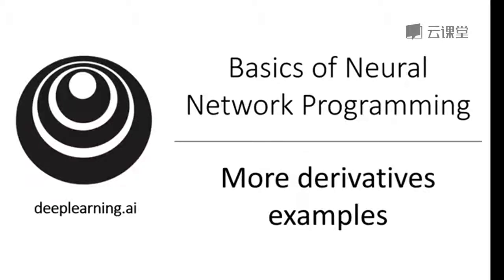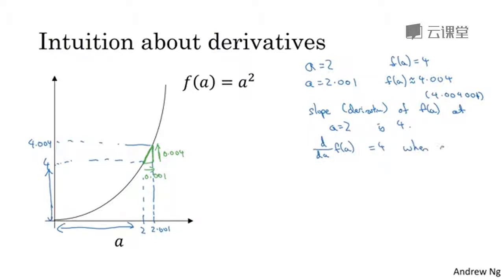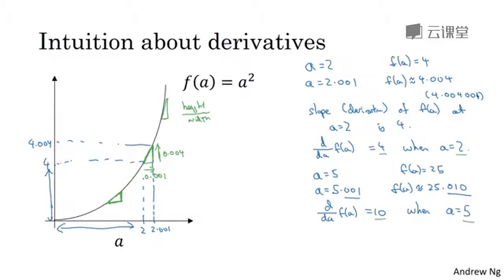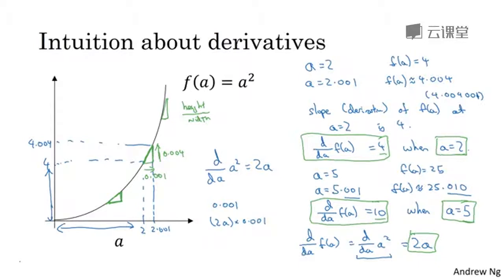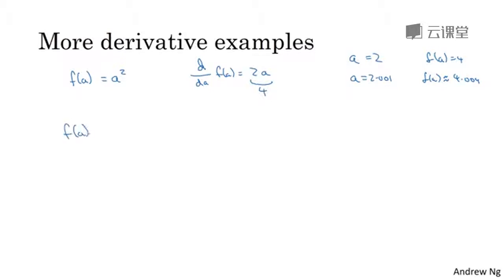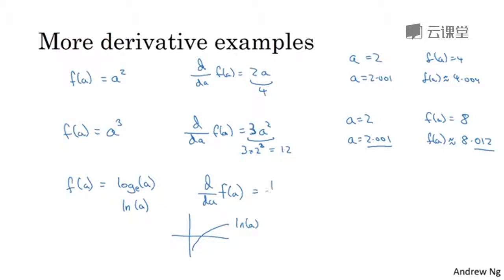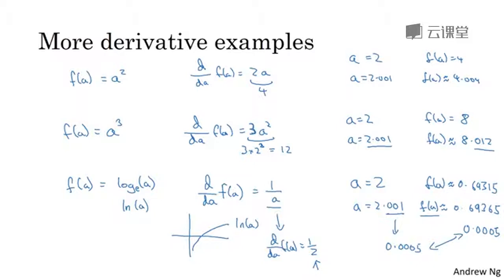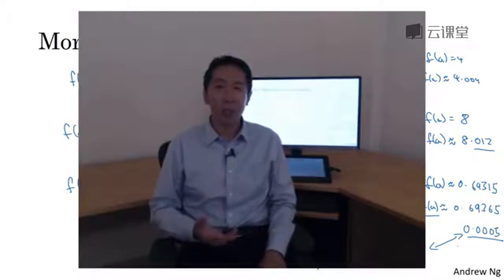12【神经网络和深度学习】吴恩达 更多导数的例子